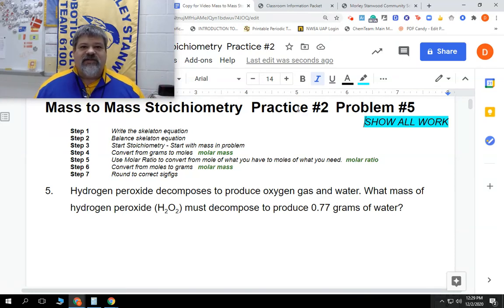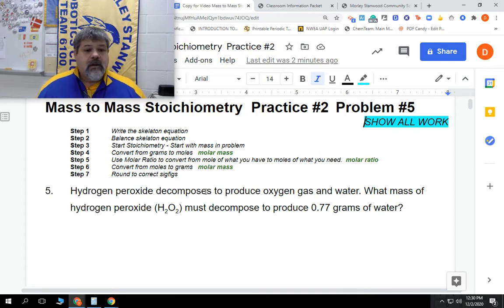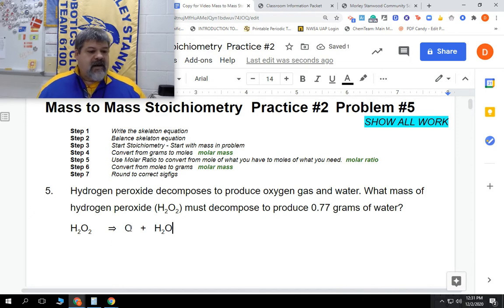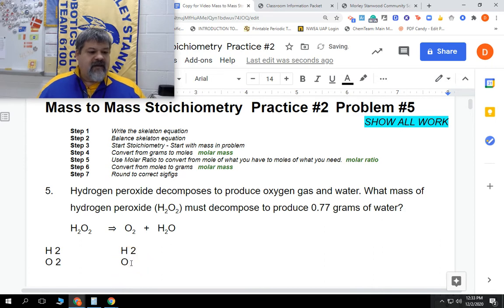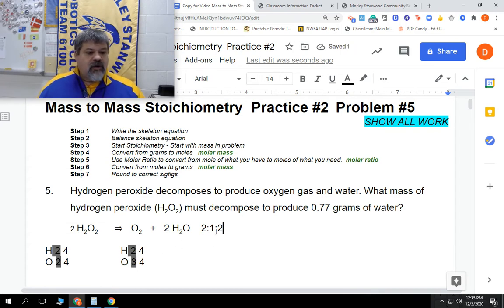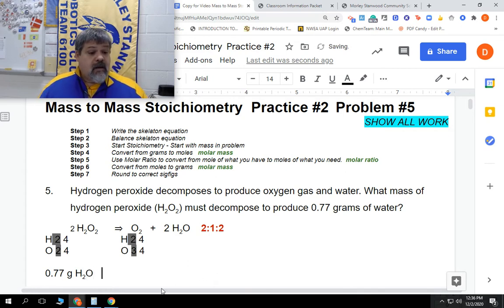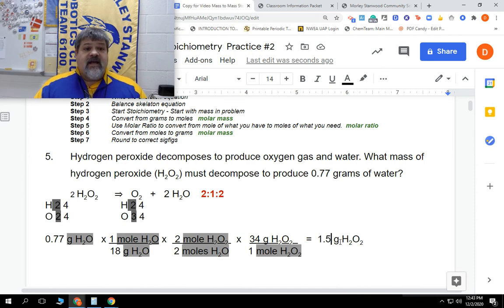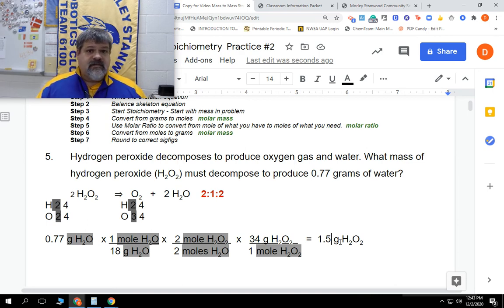Stoichiometry Practice #2 Problem #5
Stoichiometry Mass to Mass Example